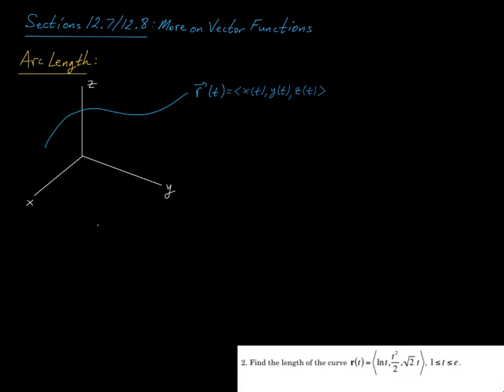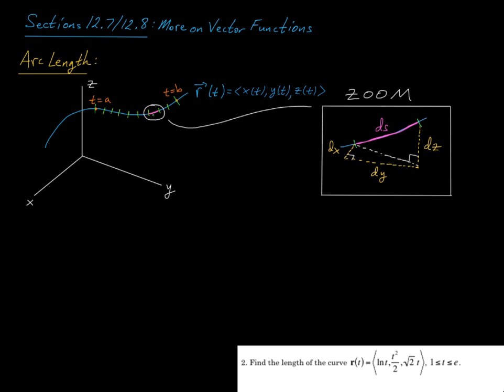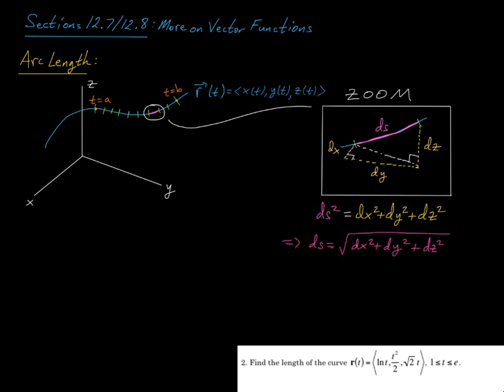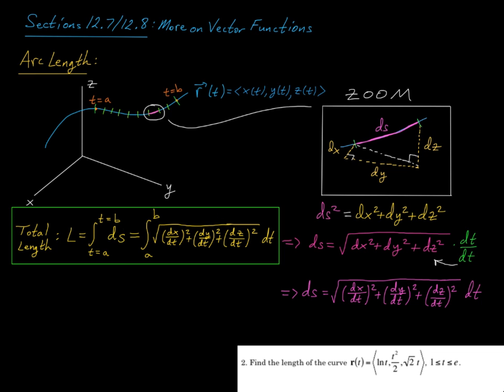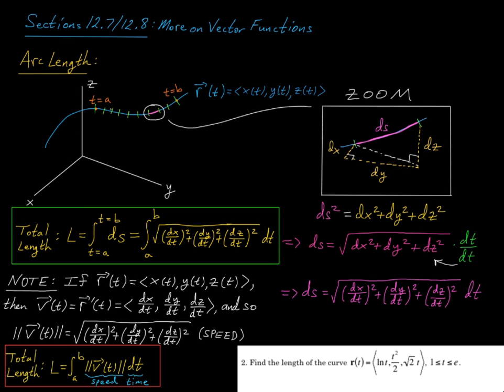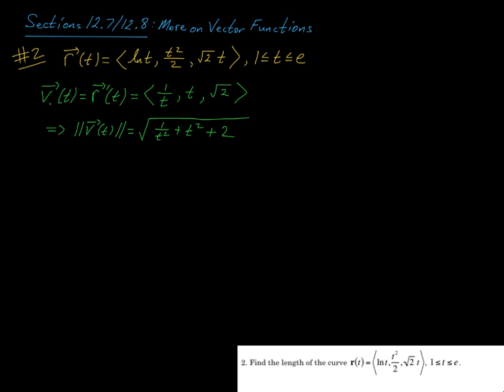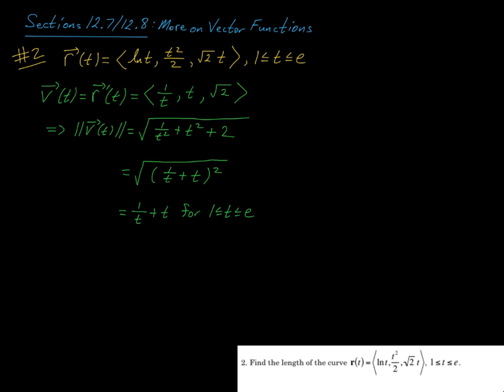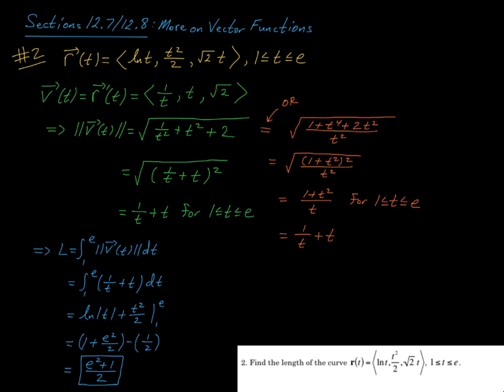More on Vector Functions Arc Length and #2